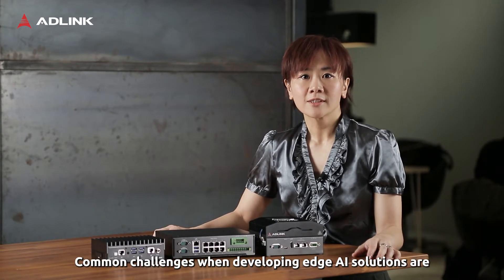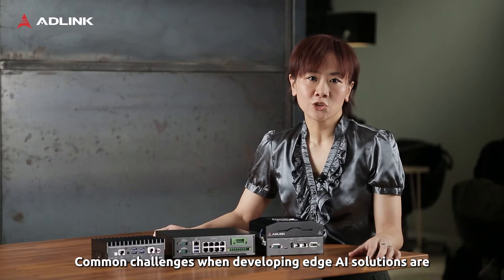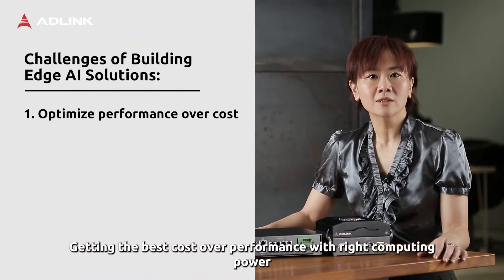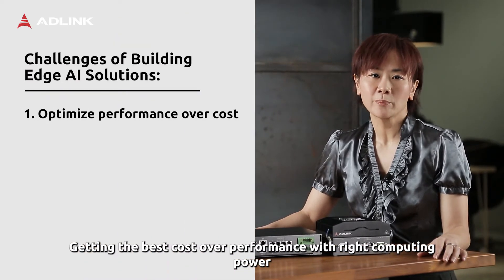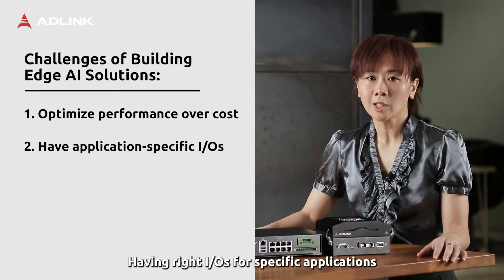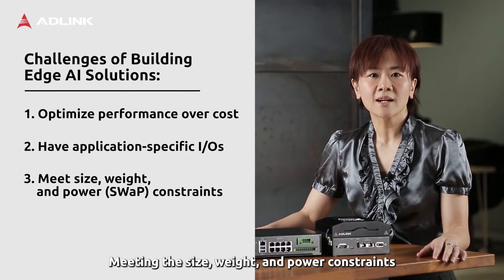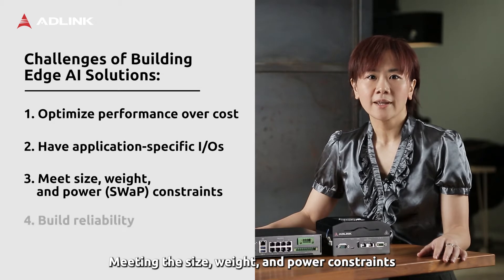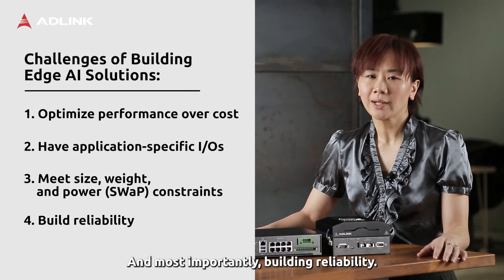Drive AI Innovation at the Edge – Deep Learning Acceleration Platforms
Deploying AI at the edge can be a complex undertaking. Important considerations include performance level, budget size, application-specific interfaces, and size, weight and power (SWaP) constraints. Designed to meet all these challenges, ADLINK’s GPU Solutions, powered by NVIDIA’s embedded GPUs and Jetson™ family, can simplify AI development and deployment to maximize your return on investment.